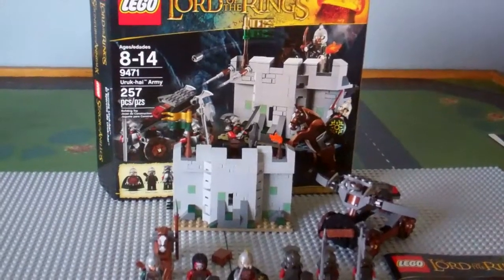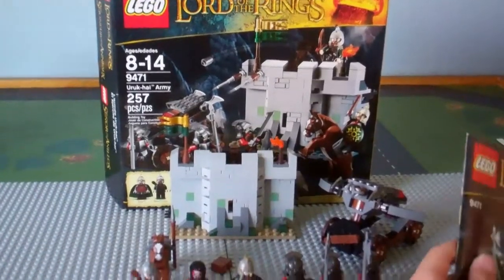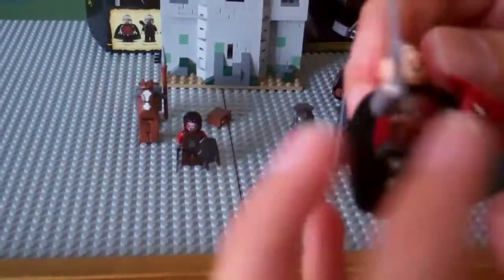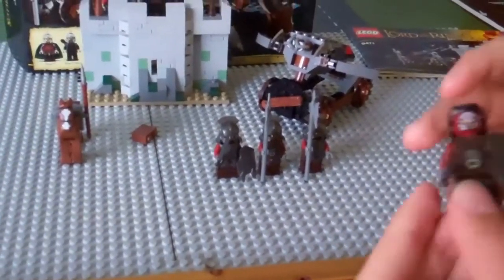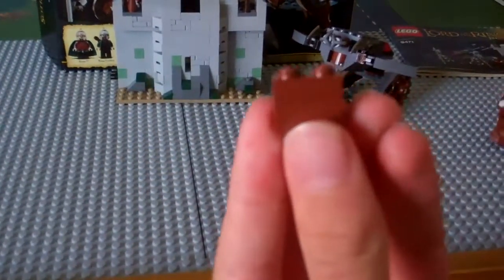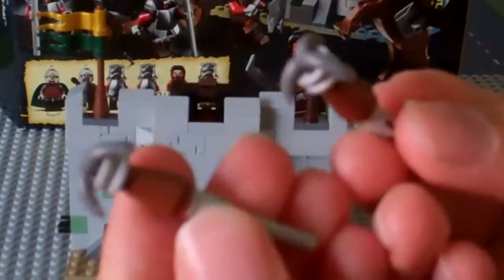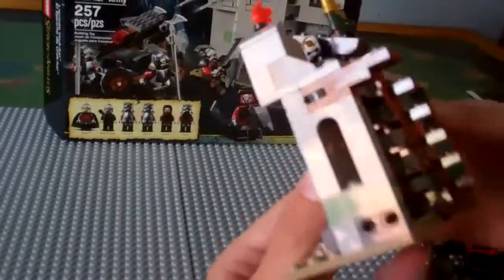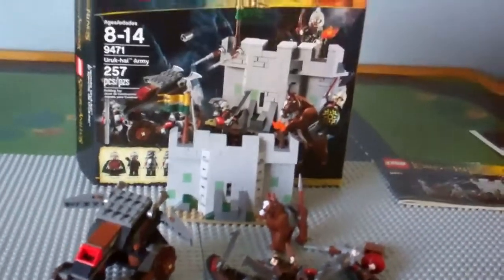Lego Lord of the rings Uruk-hai army review